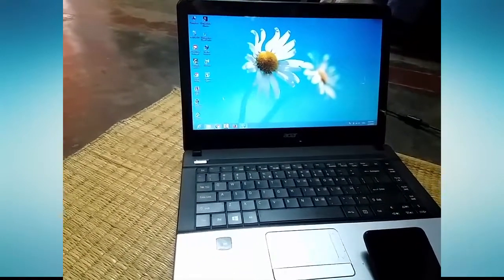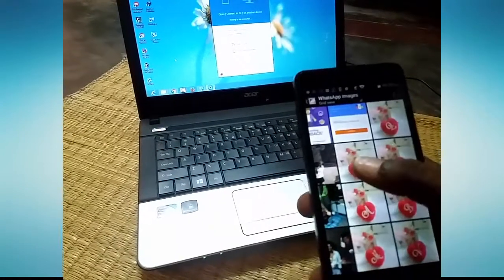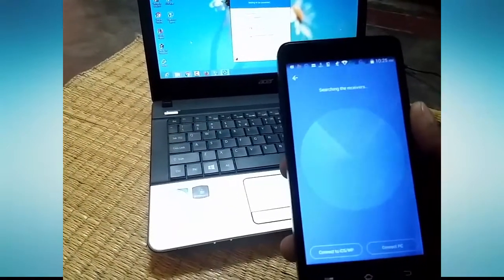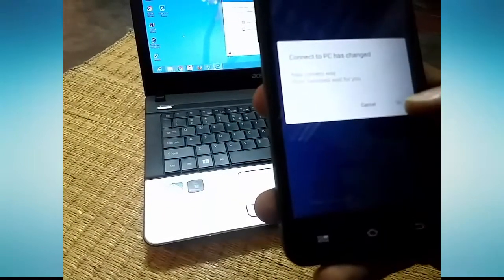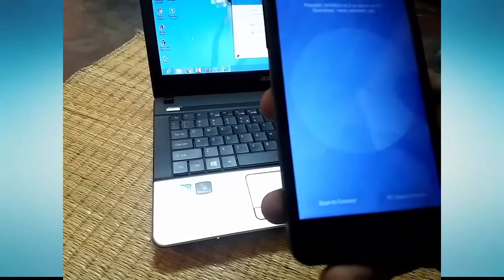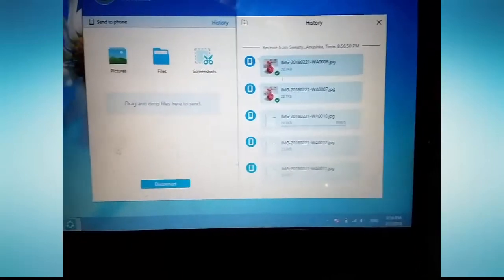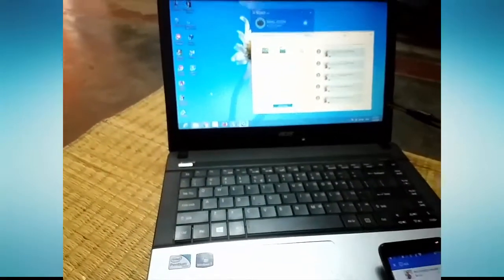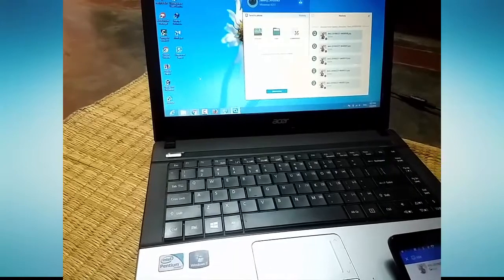How To Connect SHAREit On Mobile To Pc/Laptop - Very Easy Method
இந்த விடியோவில் share it app யை எப்படி மொபைல் உடன் மிகவும் எளிதாக  connect செய்வது என பார்போம் ,,

SHAREit Official Website Download New Versions..

நன்றி